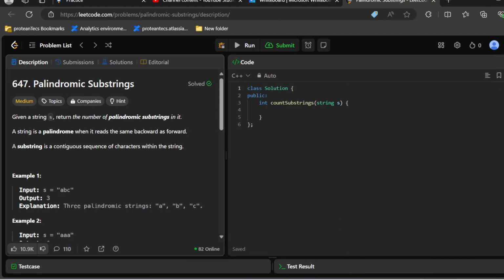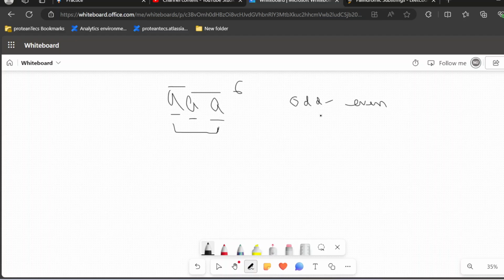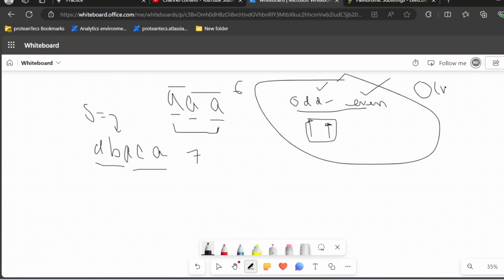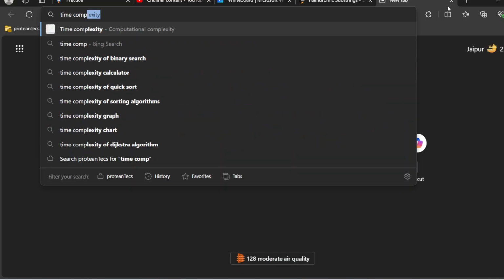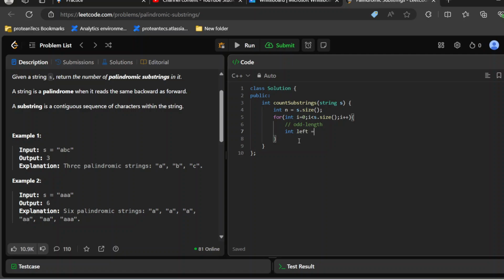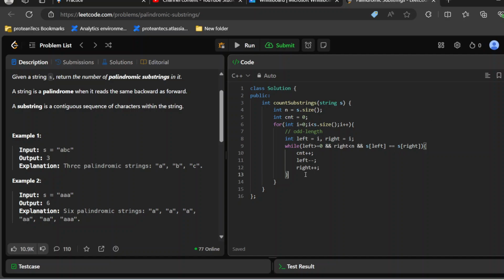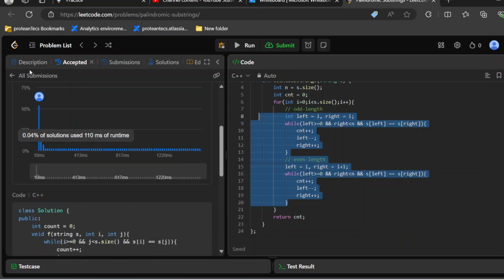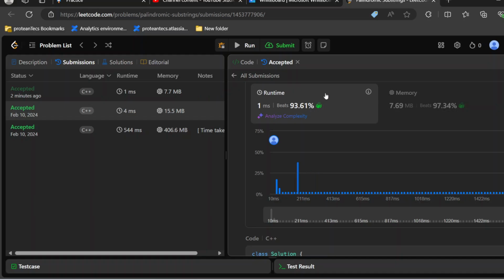Palindromic Substring | LeetCode | 647